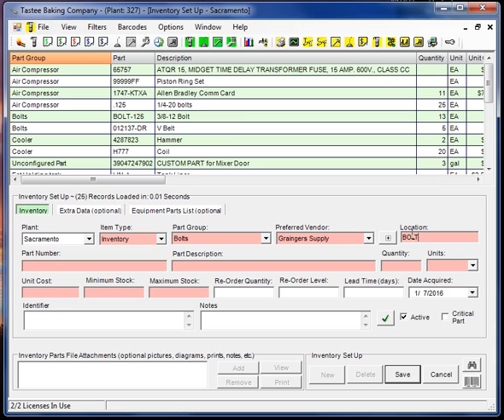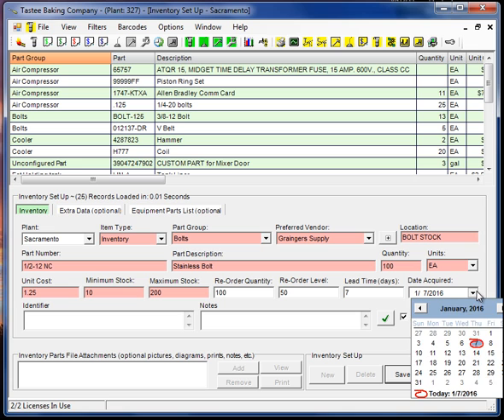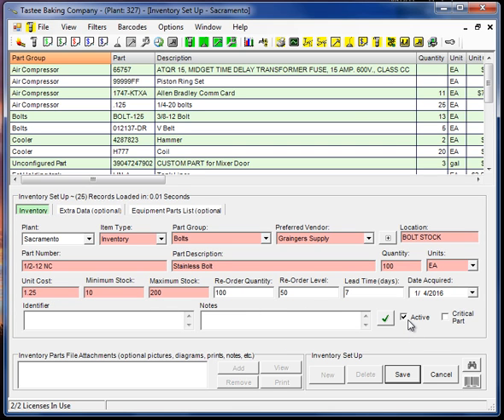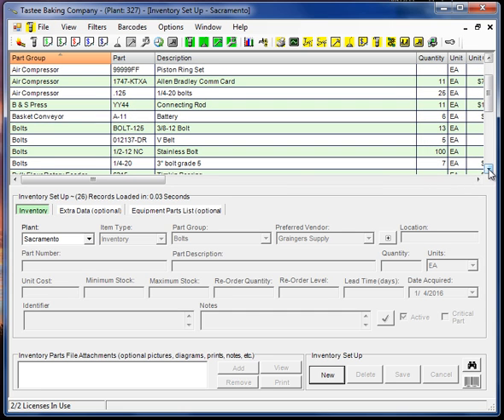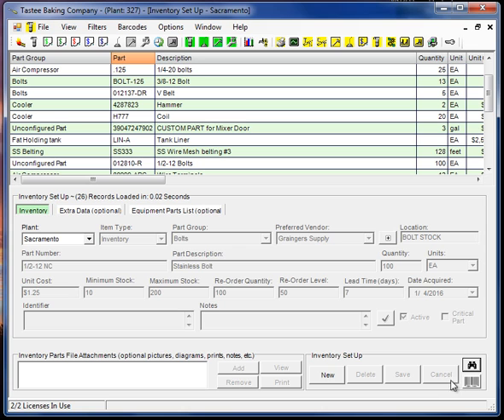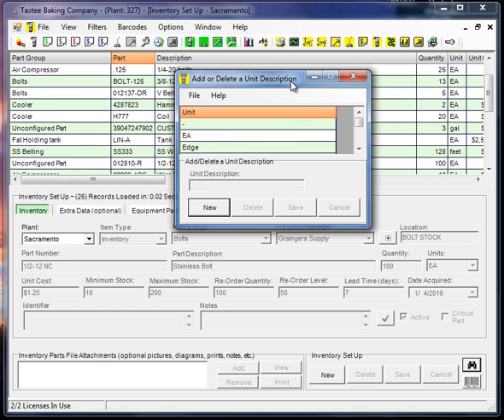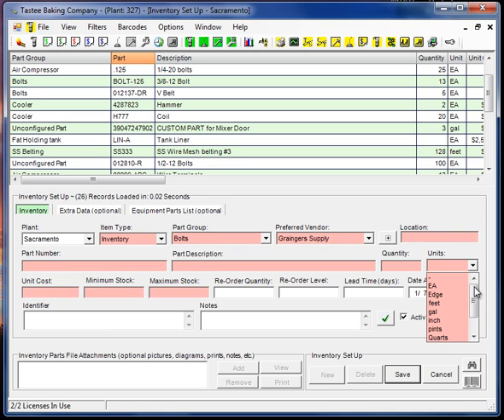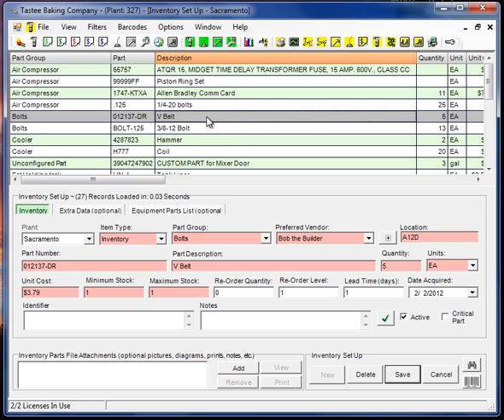Inventory Management Software (CMMS)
Inventory management software system for RFQ, purchase orders, purchase requisitions, invoice matching and more. Link spares to equipment for automatic usage of these spares. Track inventory usage with countless charts and statistical methods. Drag and drop inventory management report builder makes is simple to get results.